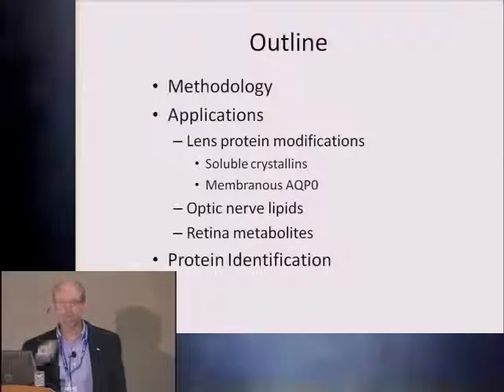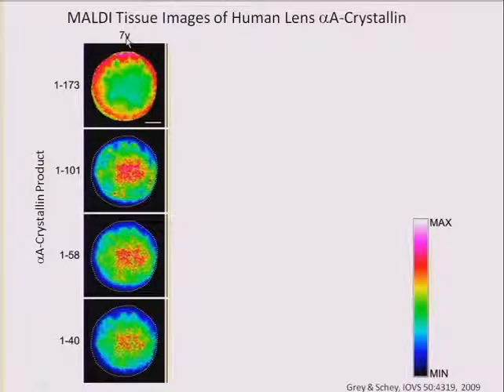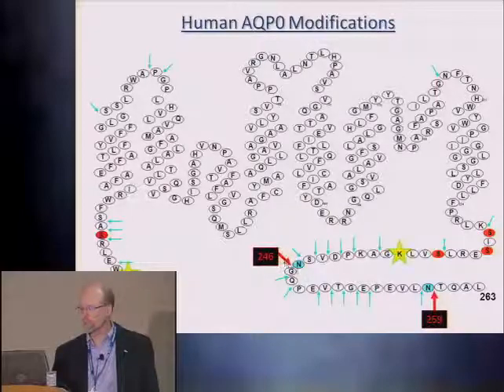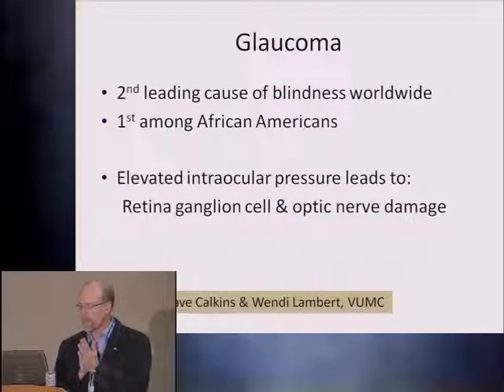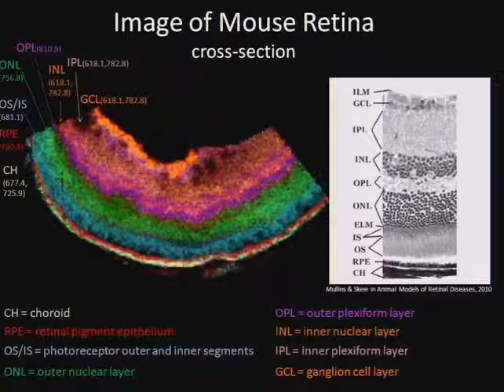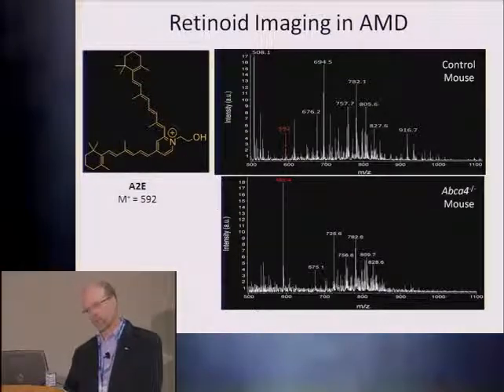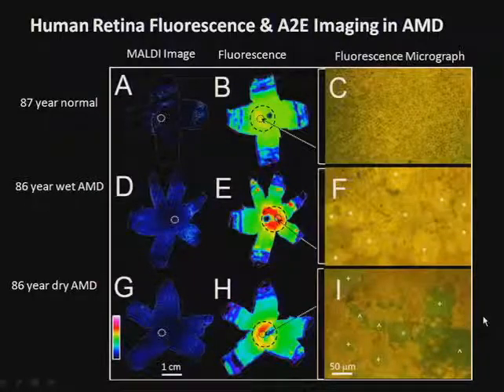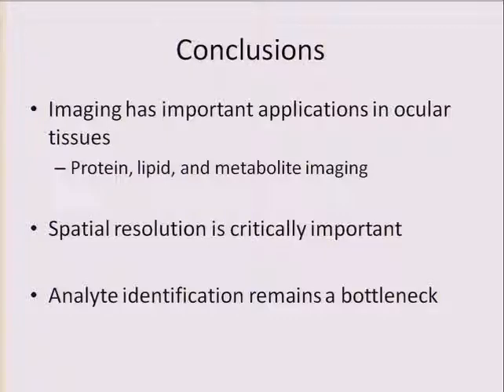Pittcon 2012 - Imaging Mass Spectrometry - Abstract 4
This session was webcast at Pittcon 2012 in Orlando, Florida on Monday, March 12, 2012.

TITLE: "Seeing" the Future of MALDI Imaging in Ocular Tissues

SPEAKER: Kevin L Schey - Vanderbilt University

ABSTRACT OVERVIEW: MALDI imaging mass spectrometry (IMS) is a new imaging modality capable of revealing spatial distributions of multiple molecular classes found in a variety of tissue types. Advantages of MALDI IMS include multiplex imaging of molecular species based on molecular weight, imaging modified proteins, and imaging of molecular species that are invisible to standard immunohistochemistry approaches. In this presentation, MALDI IMS results will presented from several ocular tissues with a focus on sample preparation, identification of imaged species and correlation of images to disease. In this work, frozen tissue sections of rodent or human eyes were coated with matrix either by sublimation for lipid imaging or by robotic spotting for protein imaging. In lens tissue, protein images were obtained with 200-300 micron spatial resolution and revealed that modified protein localization corresponds to lens age. In retina tissue, metabolite and lipid localization was determined with 10 micron resolution and molecular distributions correspond to different cell types. In optic nerve images acquired at 10 micron resolution, lipid distributions differ with proximity to the retina. Challenges for the future of MALDI IMS in ocular tissues including sample preparation, spatial resolution, and molecular identification will be discussed.